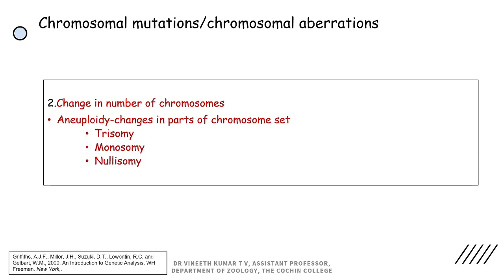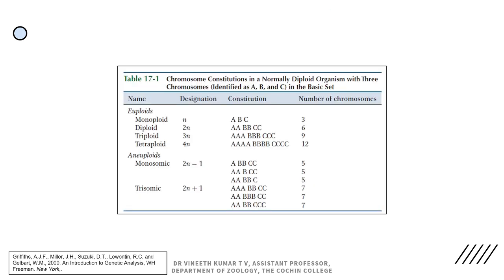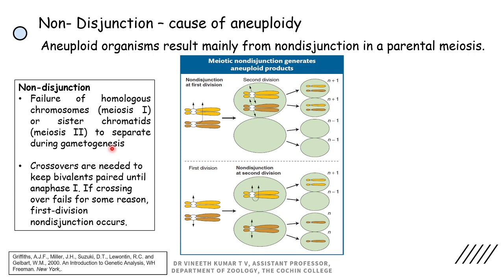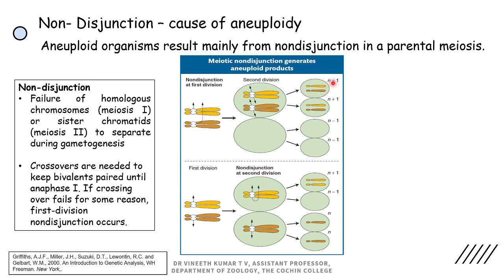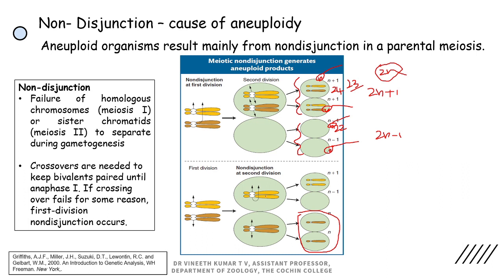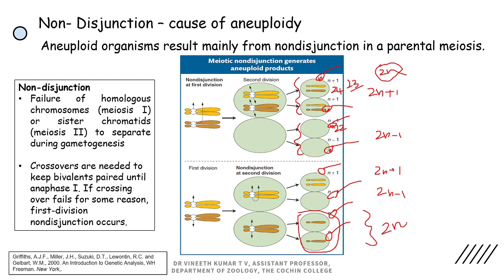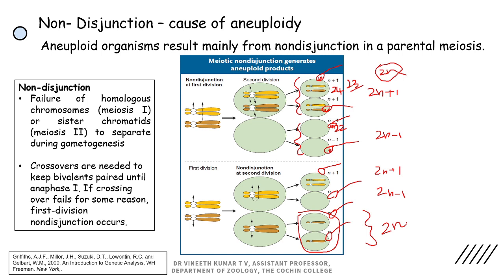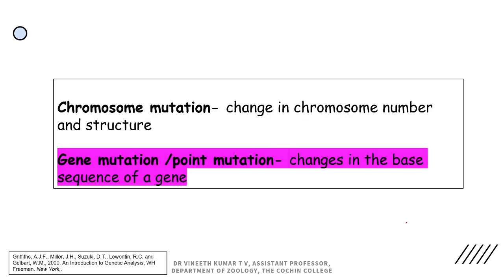mutations part 4